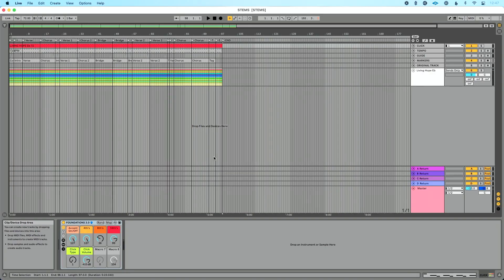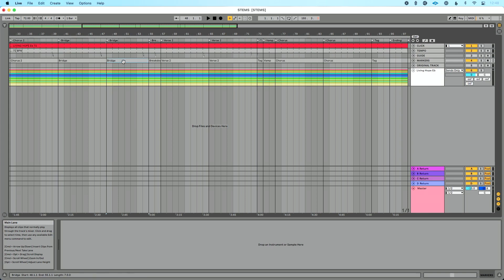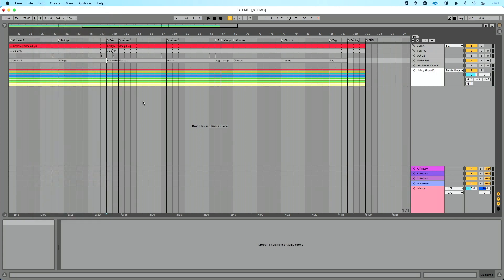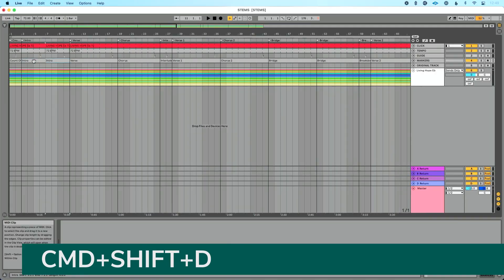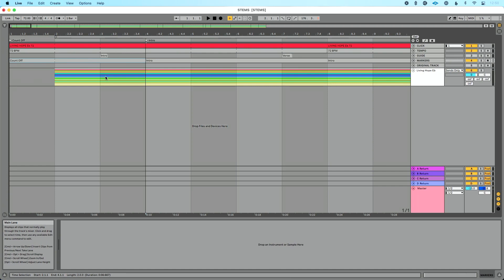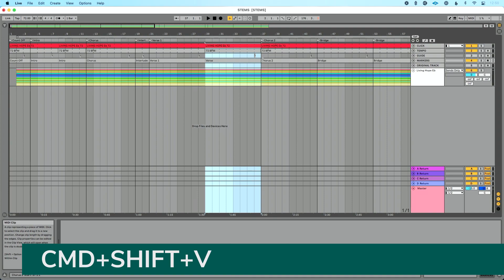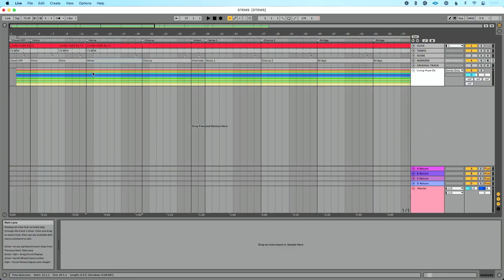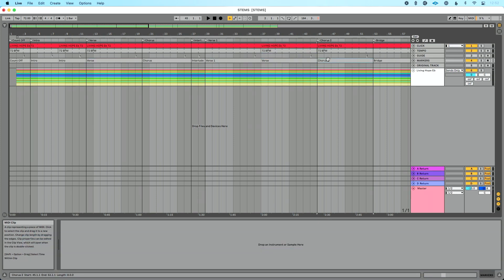The Fastest Way to Edit Songs in Ableton Live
Easy shortcuts to quickly cut song sections in half, extend them, or move them around in Ableton Live.

You’ll learn shortcuts for how to:

* Delete time
* Duplicate time
* Add time
* Cut (and copy) time
*Paste Time

00:00 Introduction
00:32 1
00:45 Free Resource for Using Tracks
00:57 Delete Time
02:06 Duplicating Time
02:25 Insert Time
03:02 Cut Time
03:24 Paste Time
03:37 How do you "copy" and "paste" time??
04:48 Crossfading between song sections